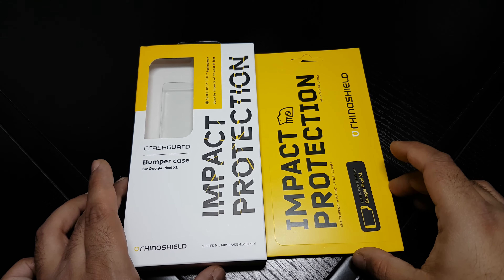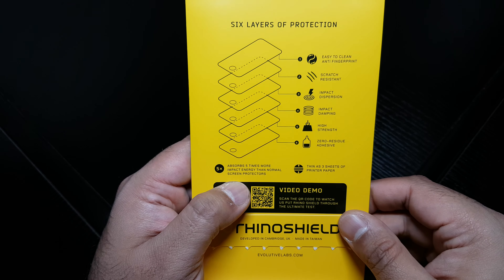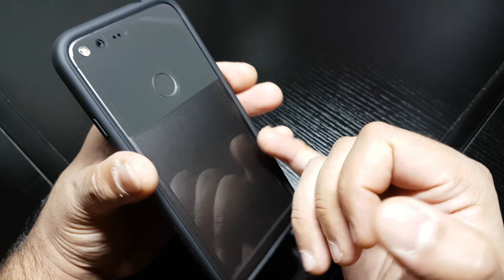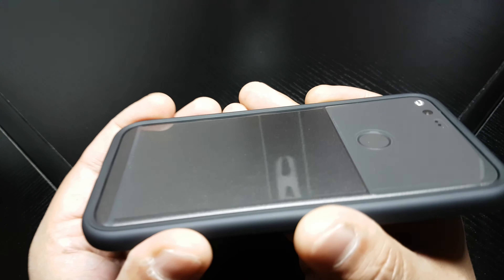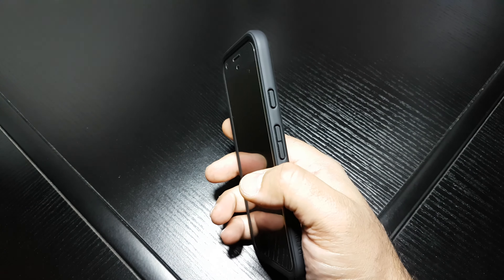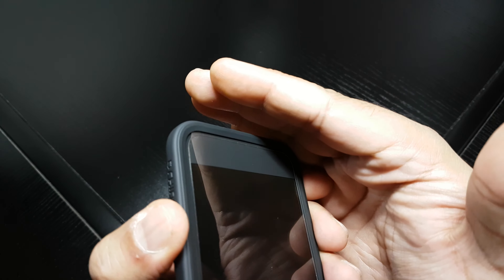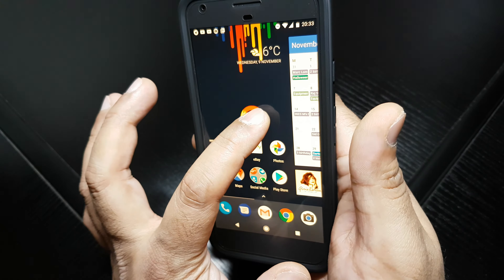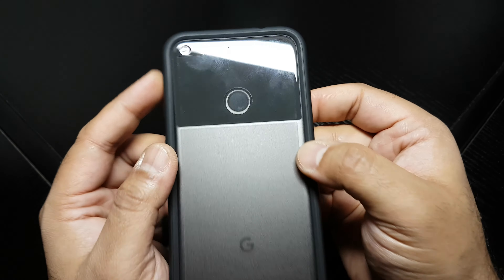Google Pixel XL CrashGuard Bumper and RhinoShield Screen Protector Review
TZ Back with another review, this time for the for the CrashGuard Bumper and Rhinoshield Screen Protector for the Pixel XL. This is one of the best case and screen protector combos out for the Pixel XL right now!
I have UAG, Spigen, Caseology, VRS, Otterbox, Ringke, and loads more case reviews coming this week.